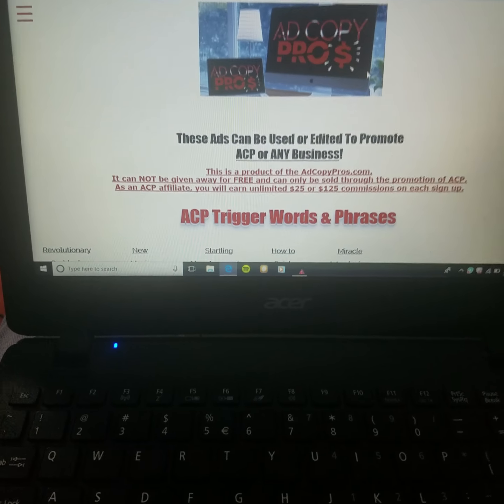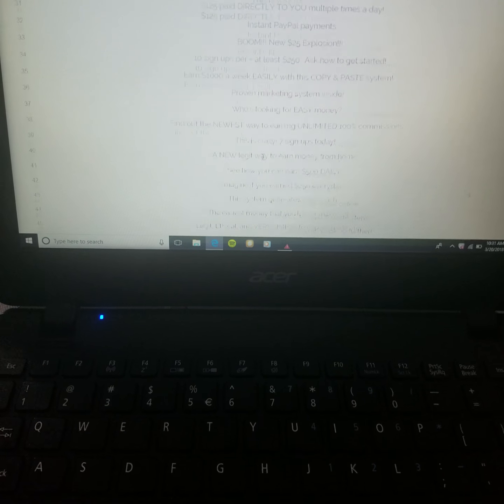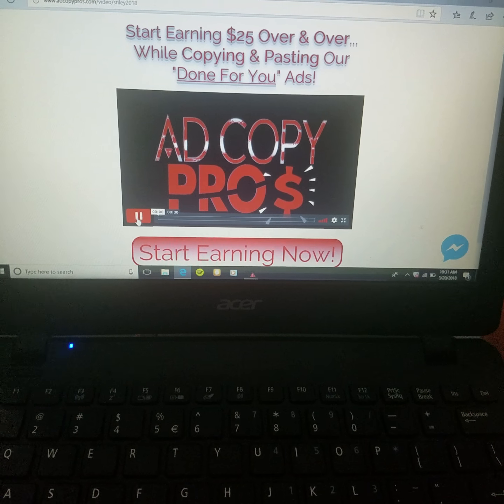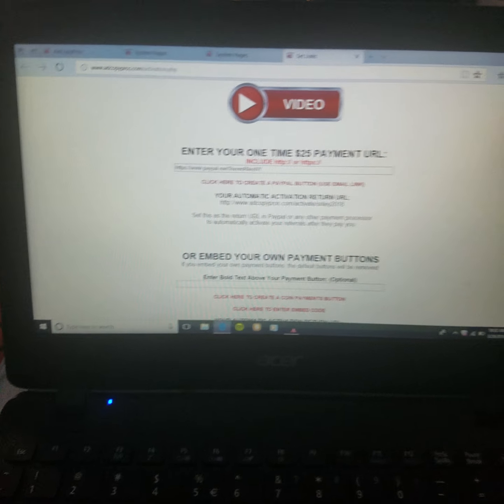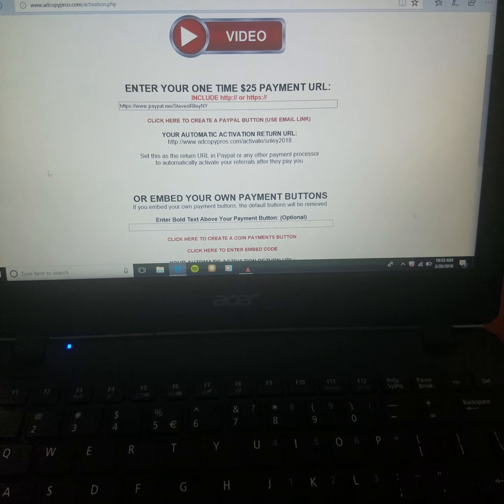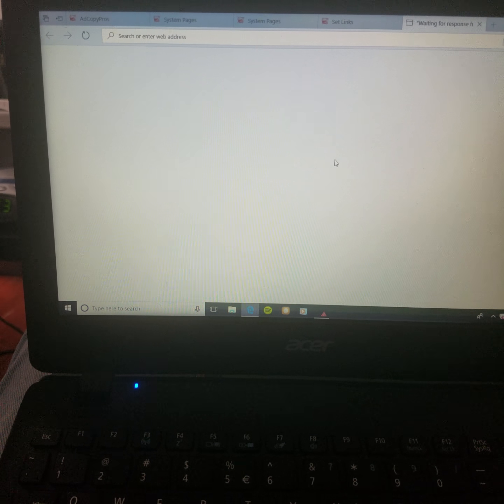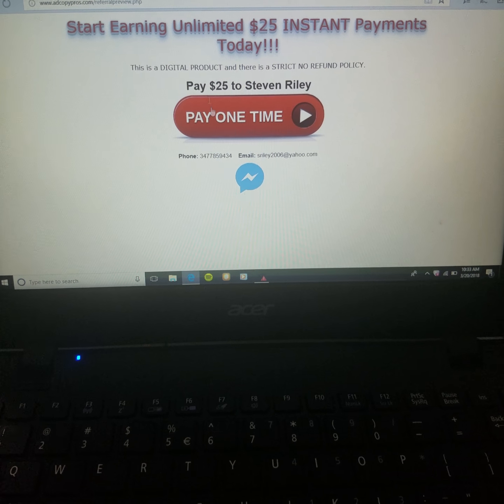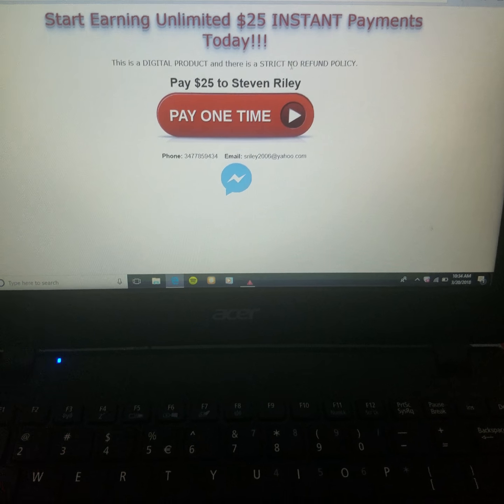An Introduction To The Ad Copy Pro System.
Imagine Having A System That Provides You With Ad Copy That You Can Use And Customize To Fit Your Business.

Welcome To The Ad Copy Pro System.Not Only Do You Have Access To The Ad Copy, But You Can Earn $25 Or $100 Payments Instantly.

Want More Information? Watch The FREE Video Below And See Why This System Is On Fire.⬇⬇⬇